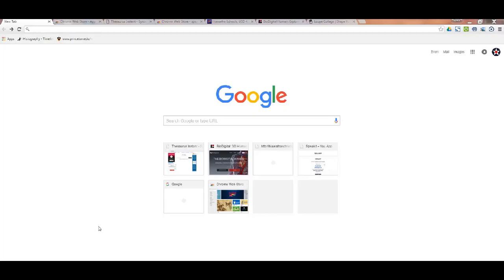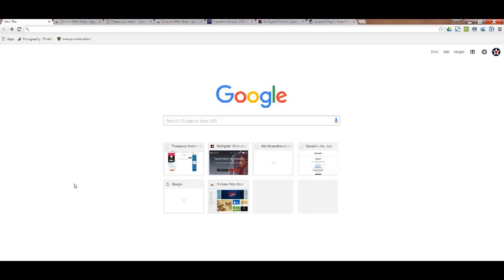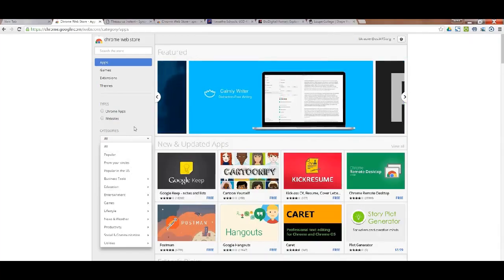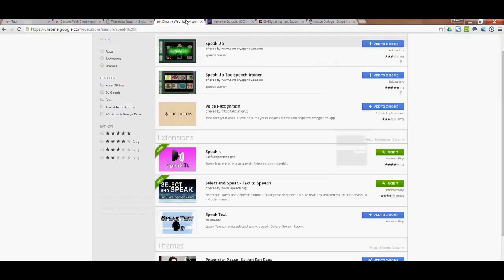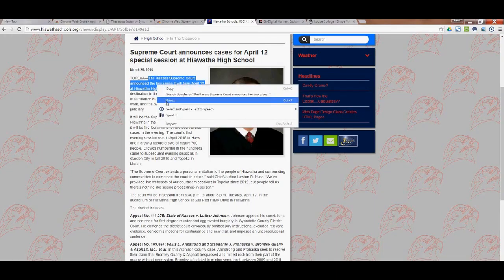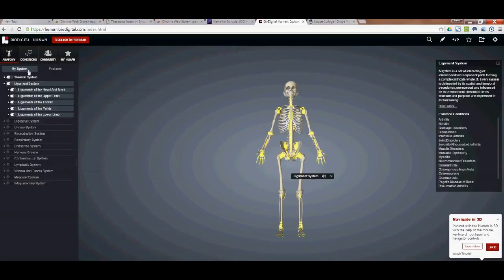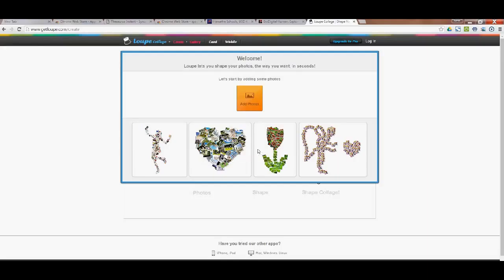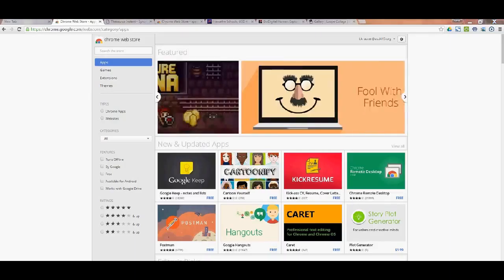Chrome Add-ons & Extensions